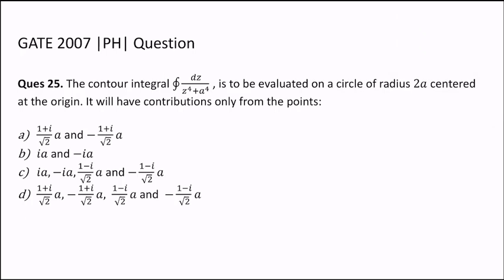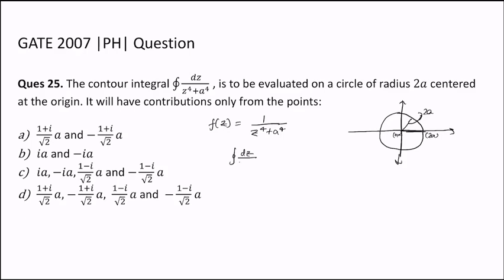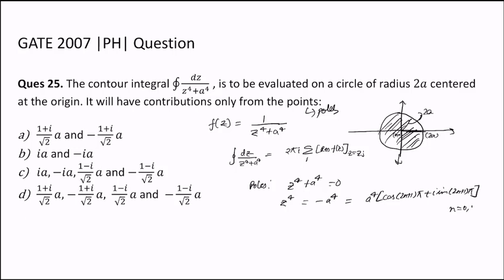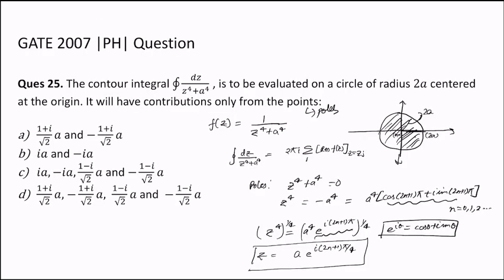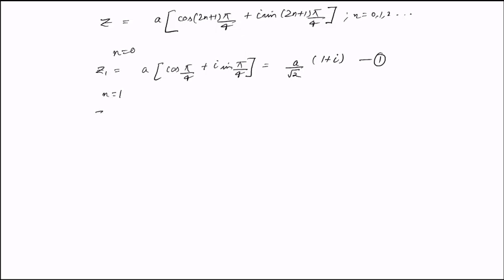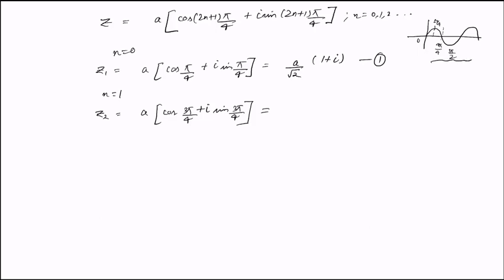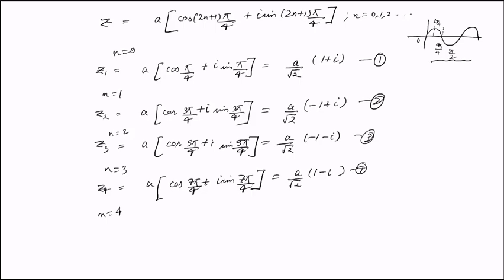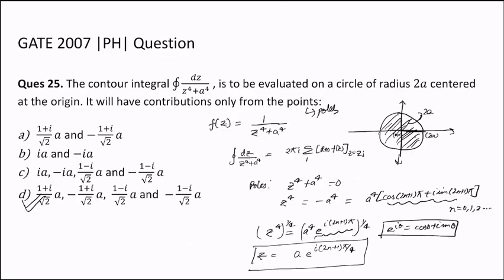Q25 PH 2007